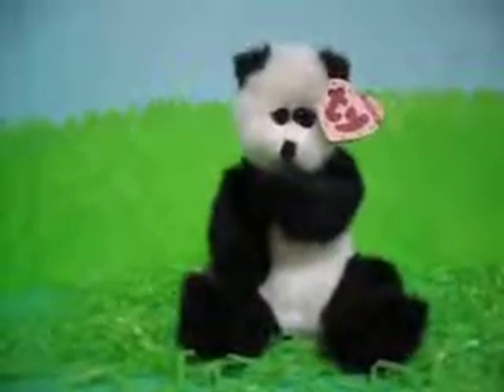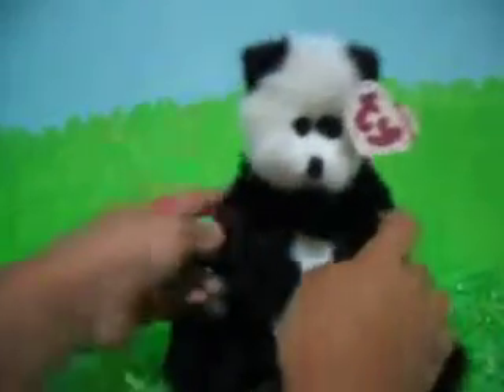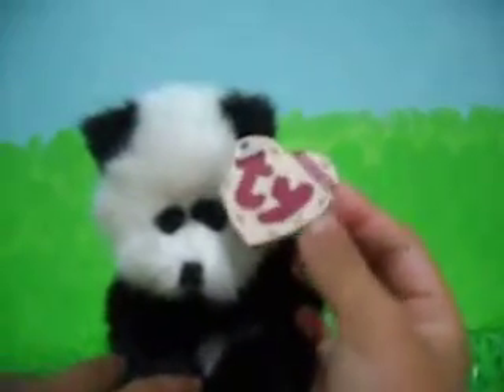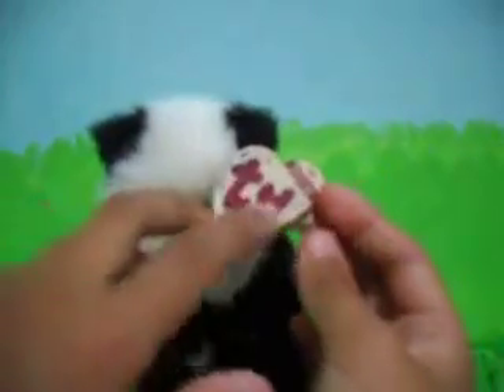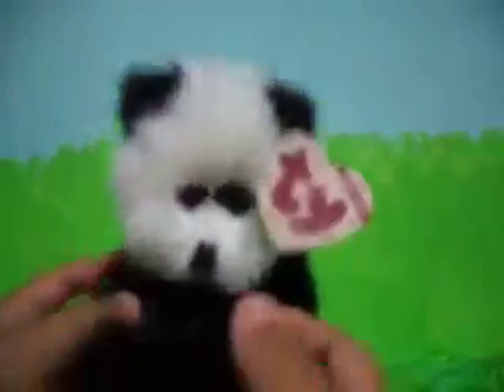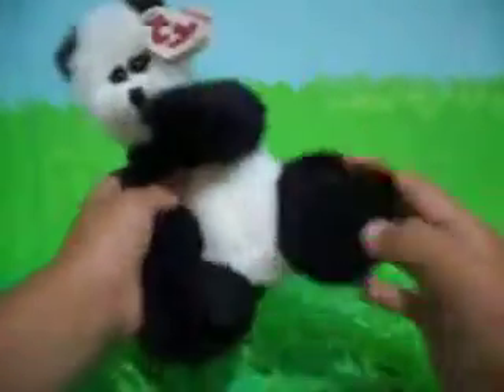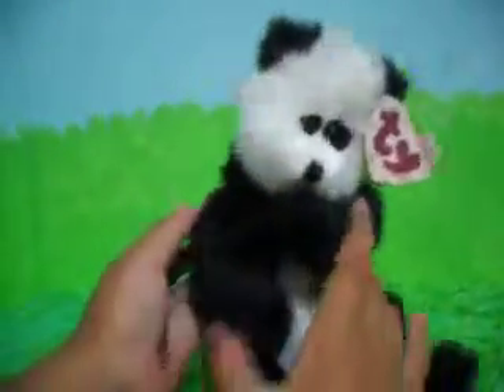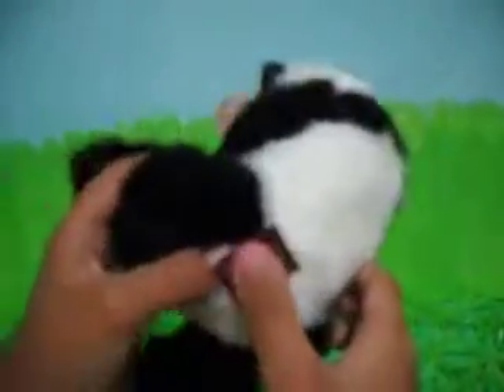Ty CHECKERS The Attic Treasures Collection (1993)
CHECKERS 1993